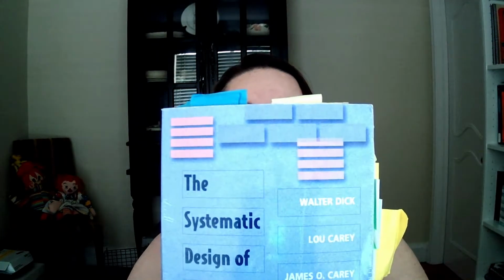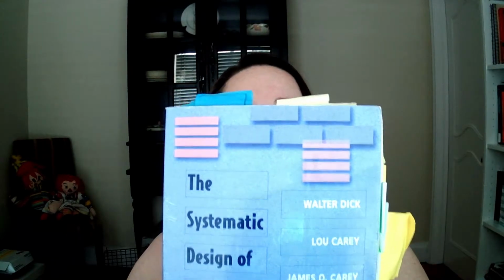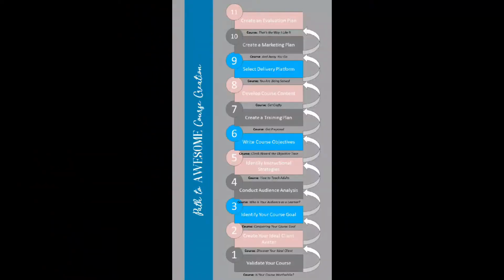The Secret to Online Course Creation (2019) That No One Tells You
The secret to online course creation that NO ONE tells you, is not what you think. As a professional instructional designer who has designed and developed hundreds of courses, I know it comes down to one thing.

And this one thing is overlooked in the corporate world and by entrepreneurs creating online courses.

The secret to online course creation is not in your marketing.

If you really want to make a difference in people’s lives by what you teach them, you need to do this. When you do this, you will be able to know exactly what people are getting from your content and be able to address what is not working for your audience.